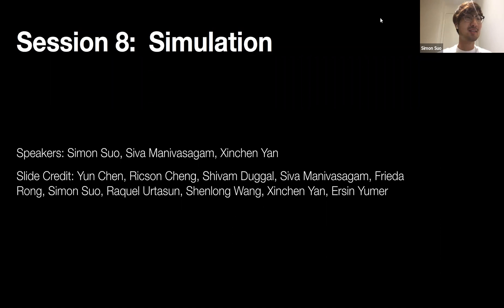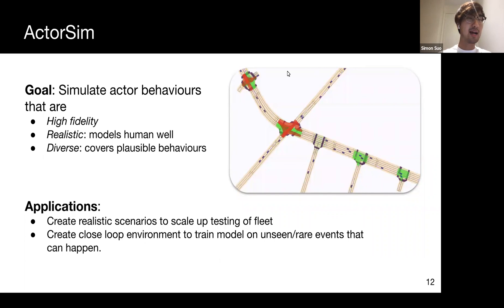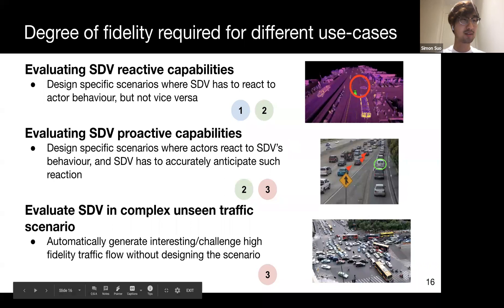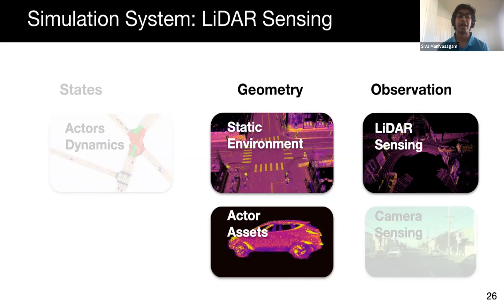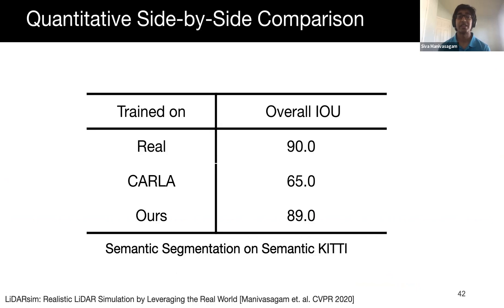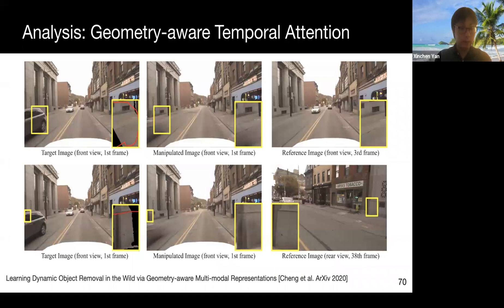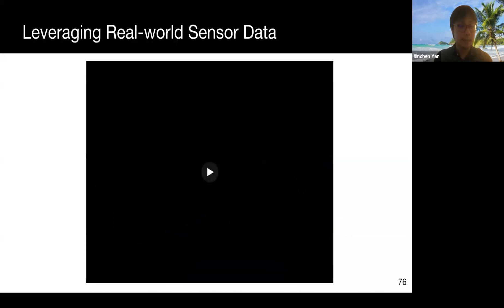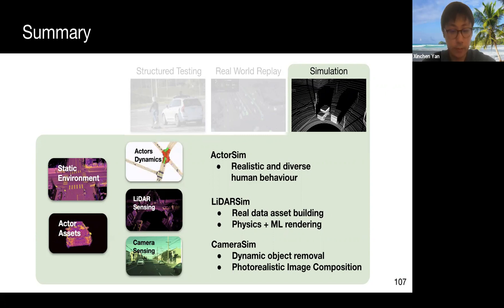Tutorial Self-driving: Video 8 simulation